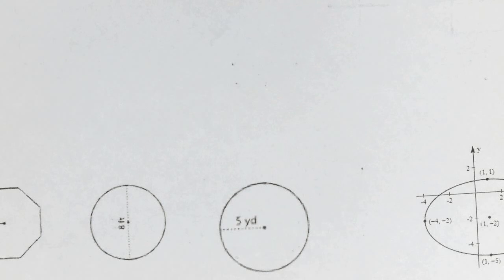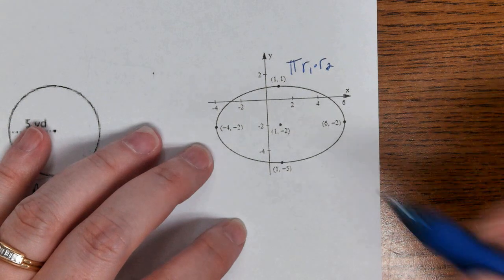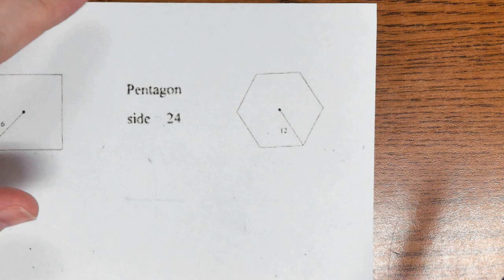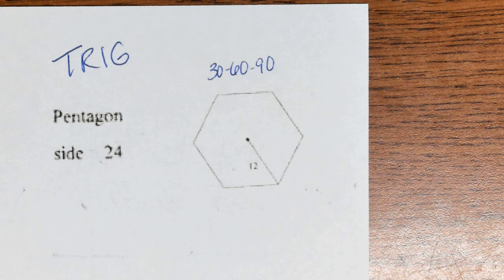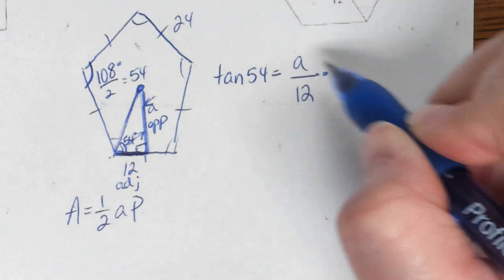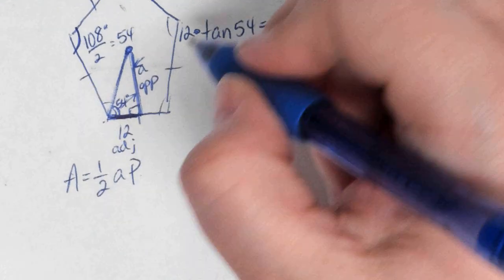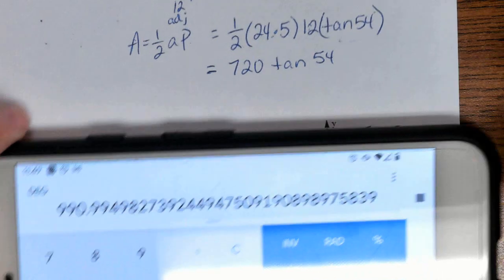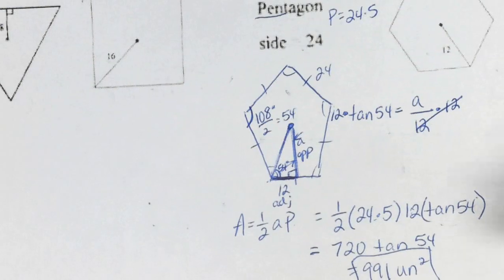4-09-21 Area Practice Part 2